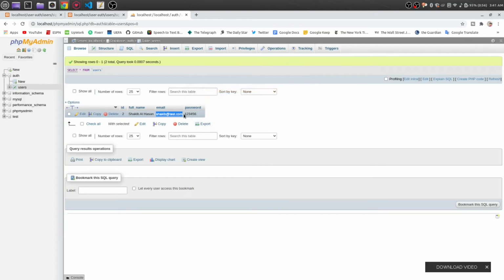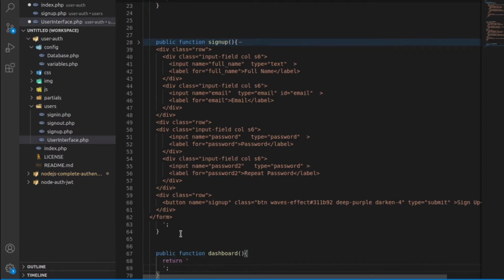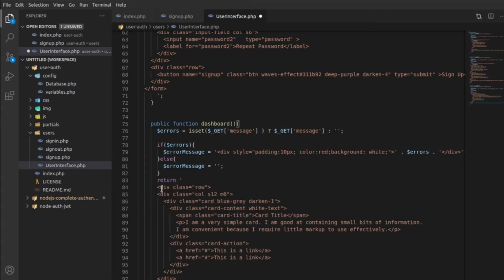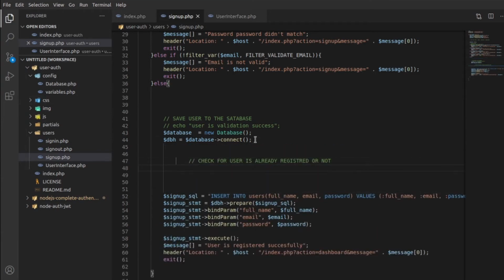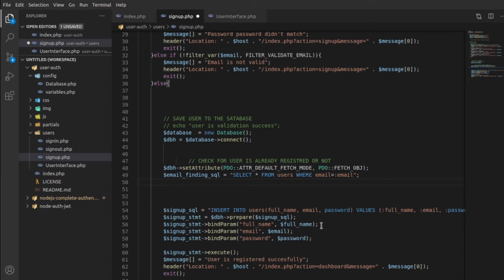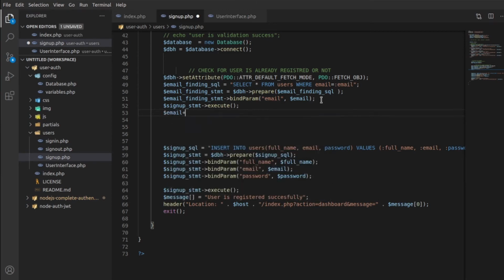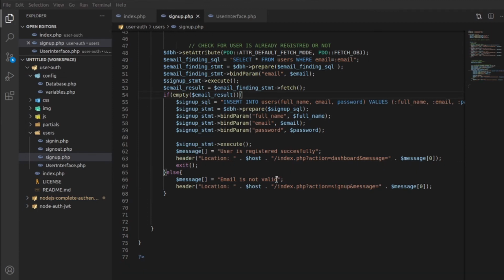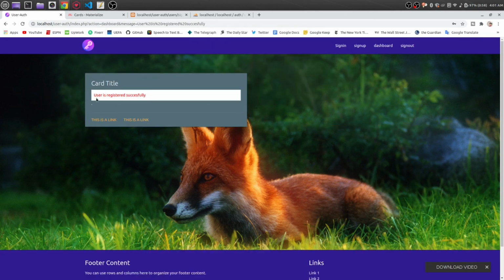Part-8 | Fetch Data From Database PDO | Check Email is Already Registered or Not | Make Dashboard